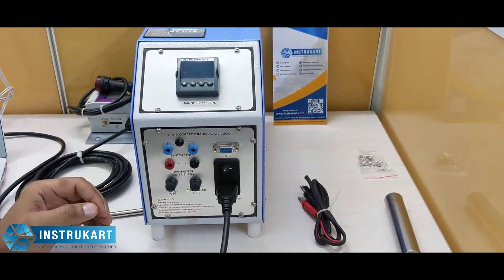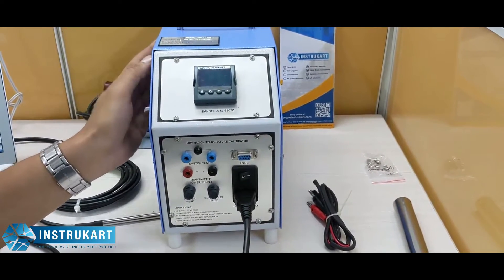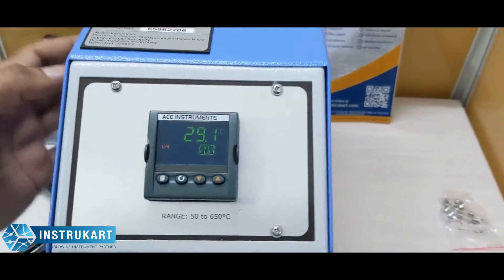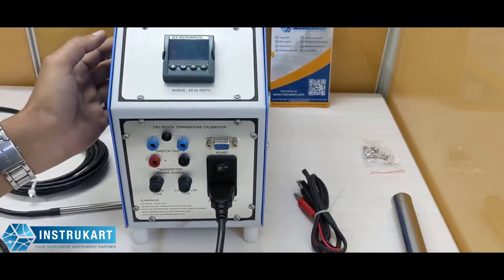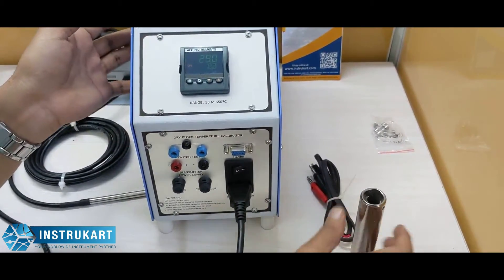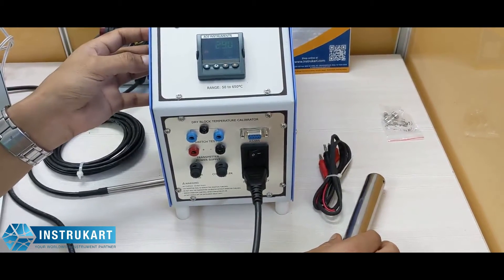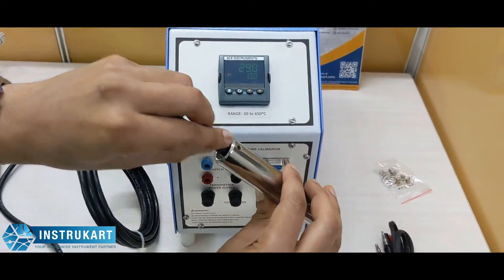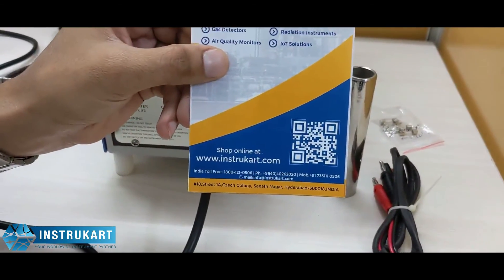Dry Block Calibrator | Calibration Labs | Instrukart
ACE Dry block Temperature Calibrator is reasonable and is perfect for the calibration of temperature sensors like RTDs, Thermocouples, temperature checks, temperature switches, and temperature transmitters. This Temperature Calibrator uses a microcontroller-based controller providing high-performance temperature stability and accuracy.

Applications: Calibration labs, Pharmaceutical divisions, Thermal plants, metallurgical plants, concrete plants, Fertilizers divisions, and so on.